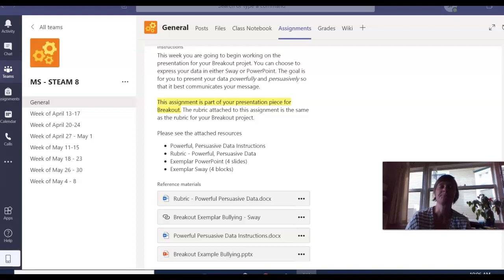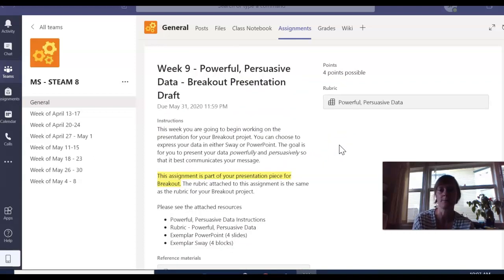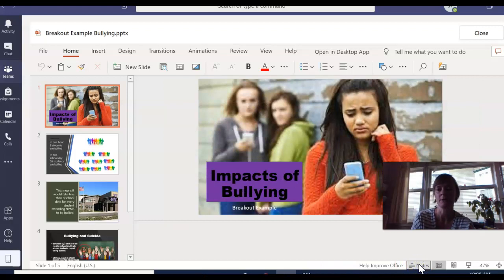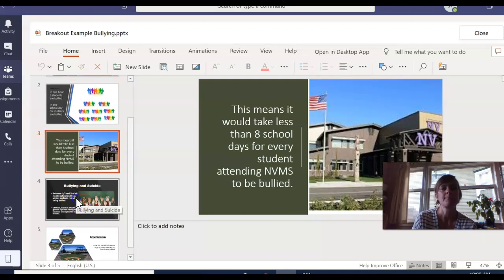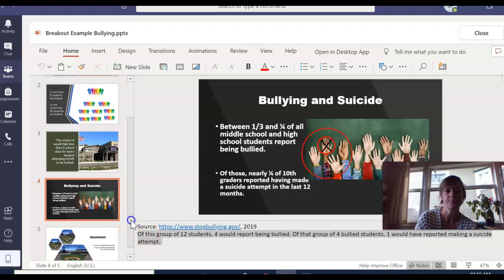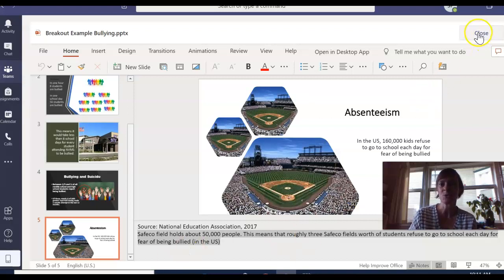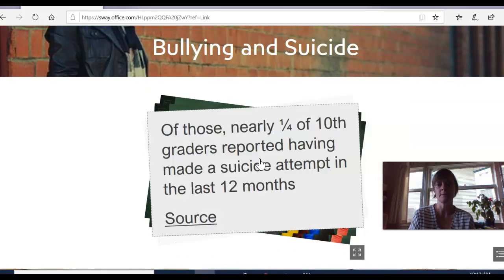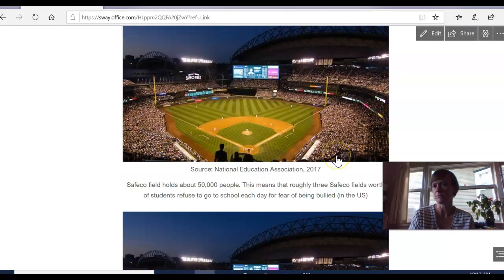Powerful, Persuasive Data Assignment Explained